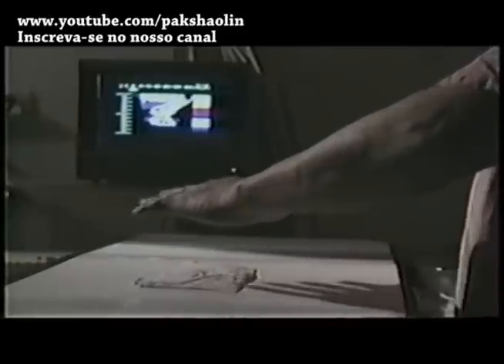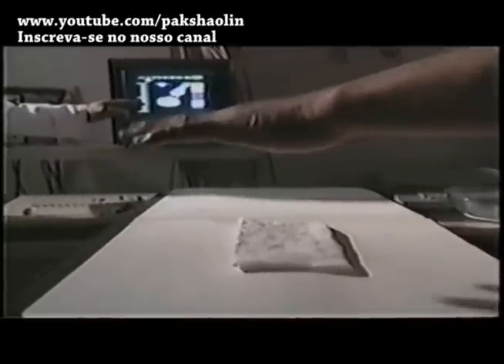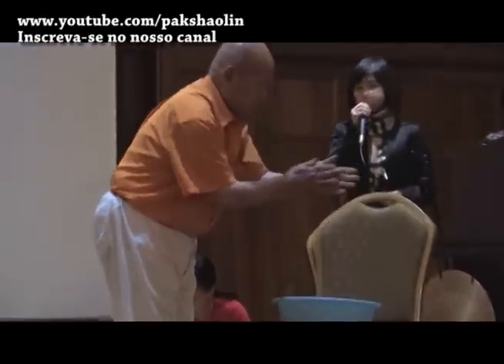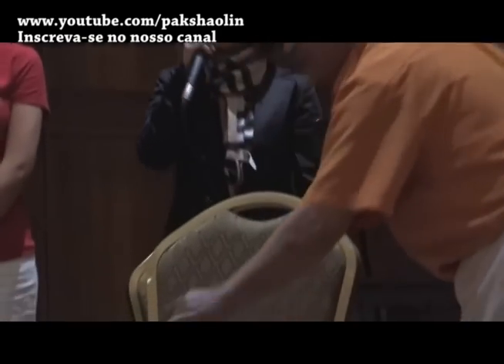Pode alguém queimar ou mover objetos somente com sua energia? O incrível poder do chi kung!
Podemos definir Chi Kung como uma forma de se treinar e utilizar a energia vital, inerente nos seres vivos. Aqueles que tem o domínio dessa técnica, podem utiliza-la para curar doenças, tornar o corpo resistente, aumentar o poder dos golpes nas artes marciais, entre outras coisas. As origens do Chi kung estão na China e na Índia, há milhares de anos atrás. Hoje a ciência moderna, reconhece e tenta compreender de forma cientifica essa energia. O que veremos nesse vídeo, são quatro mestres demonstrando um incrível domínio sobre o Chi Kung. Alguns dirão que são truques, mas o fato é, que não existem provas de que são vídeos falsos. Portanto, tire suas próprias conclusões.

Pesquisa e Edição: Canal Pakshaolin
Imagens - Internet